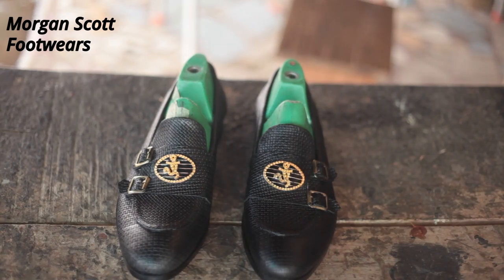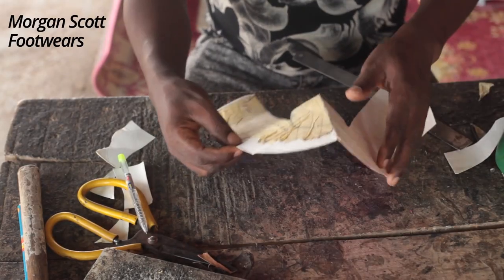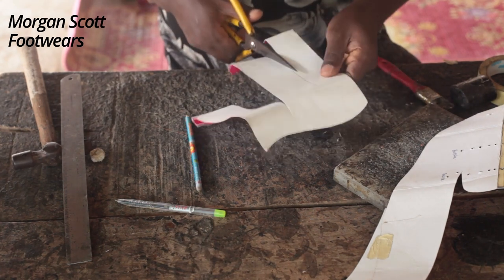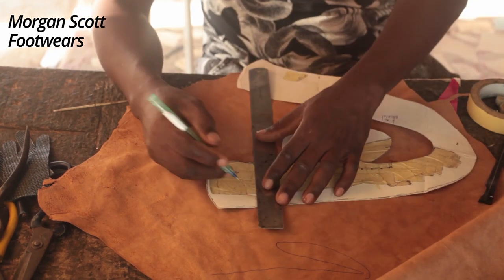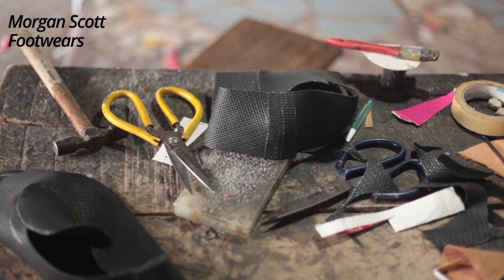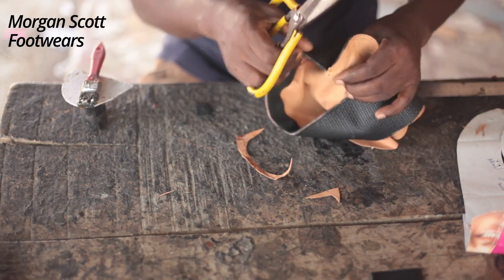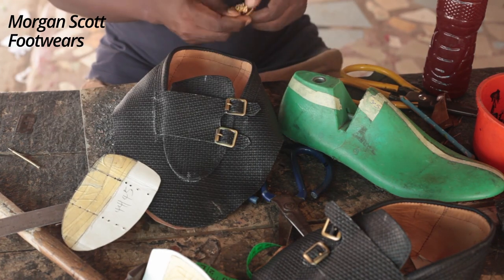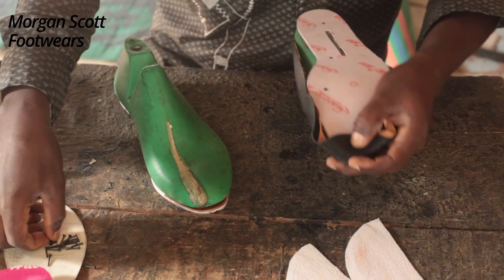How to make Handmade loafers easily using simple Tools, shoemaking full tutorial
This video is well edited to ensure only parts that are essential for your learning are put together so you don't need to skip. you are going to learn the followings:
*How to sketch loafers
*what you need to sketch and what you need to leave out
*How to ensure your upper is balanion the sole
*Best way to put your inner leather.
*measurements of your shoes
*and how to implement them.
*what you need to know about shoes